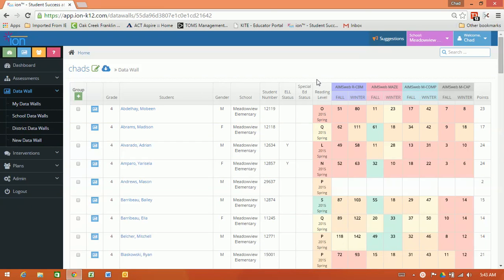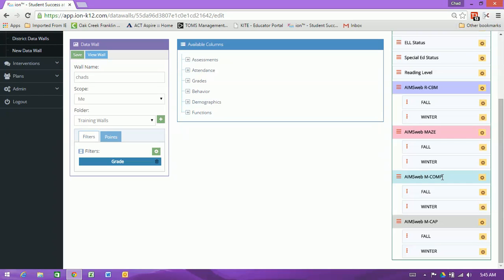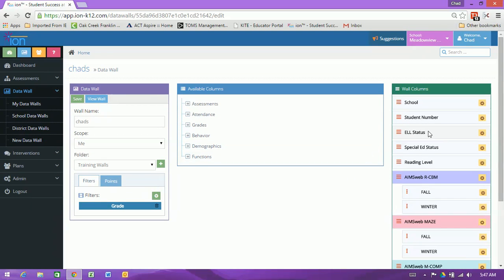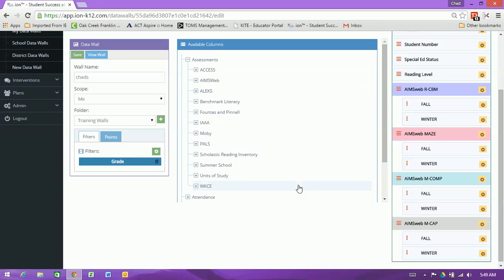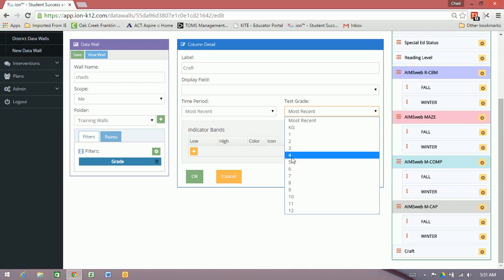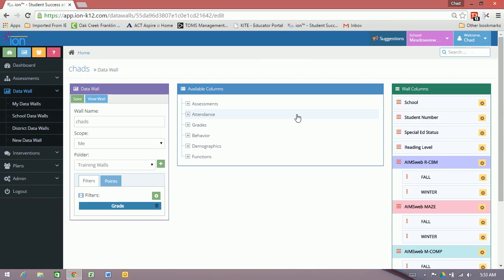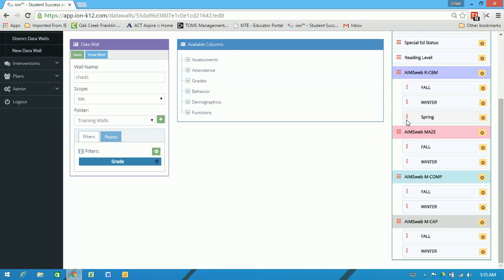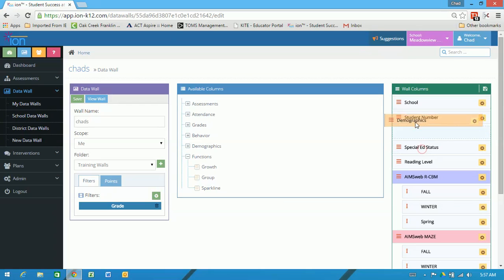changing a wall